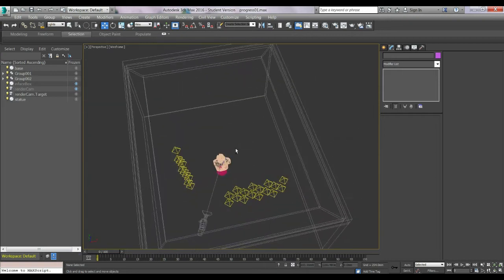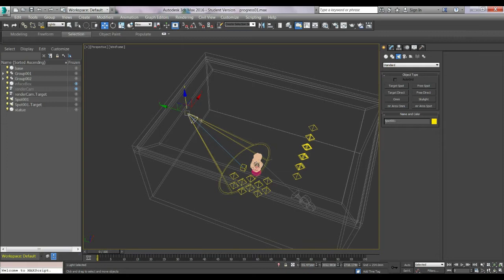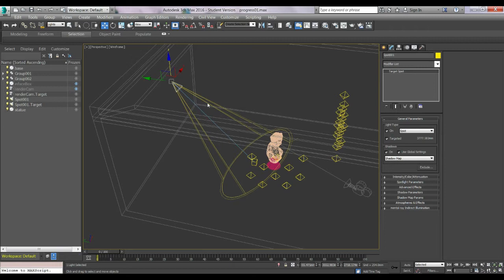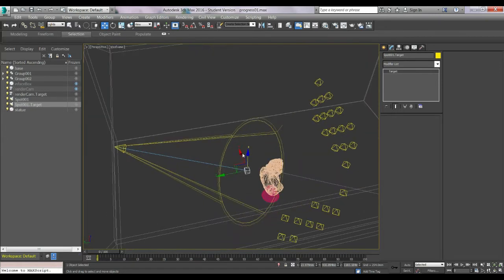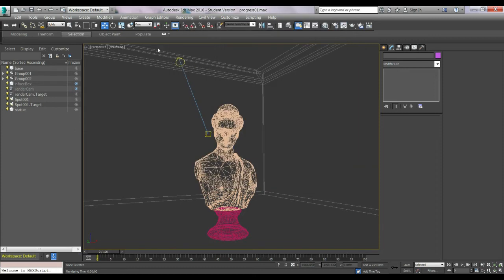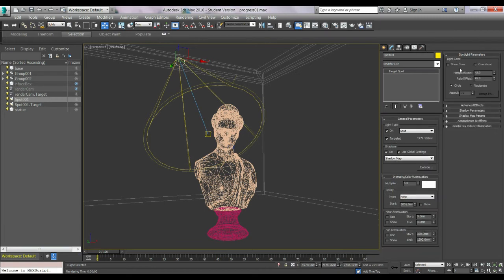Standard_lighting_Back Light_4/5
# 3 point light